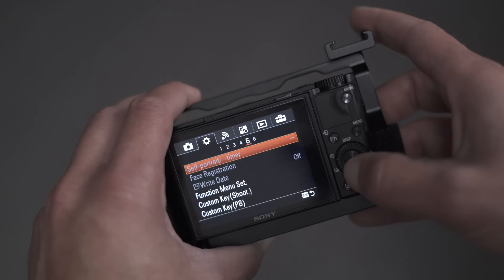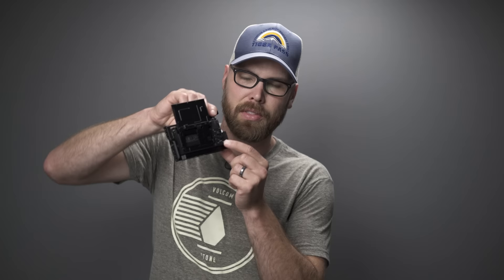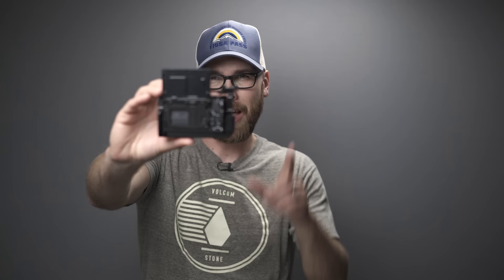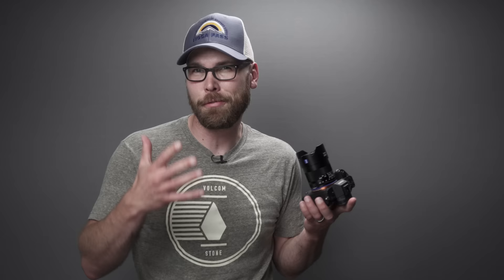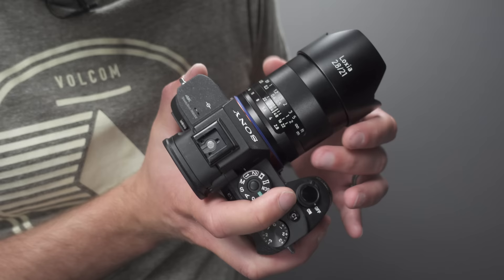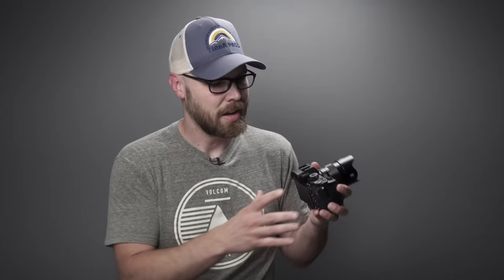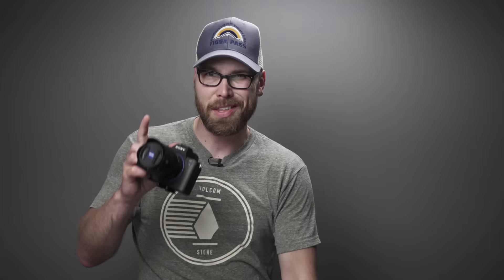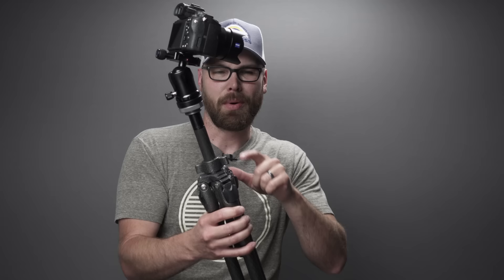Vlogging with Manual Focus: RX100 V & A7sII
If you enjoy this content, help me follow my dream!

Curious about lightweight folding Oru Kayaks?
Follow this link for more information about their boats,